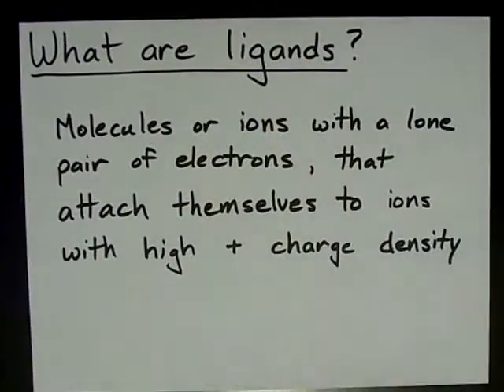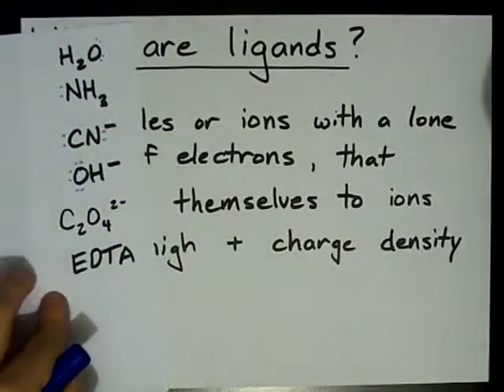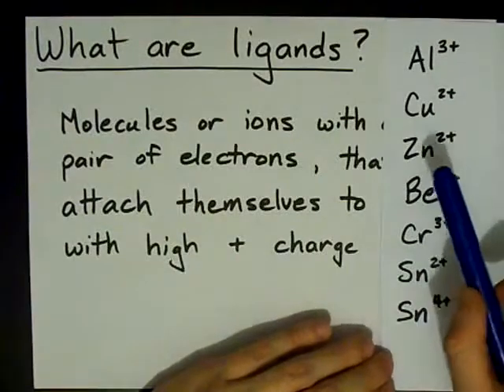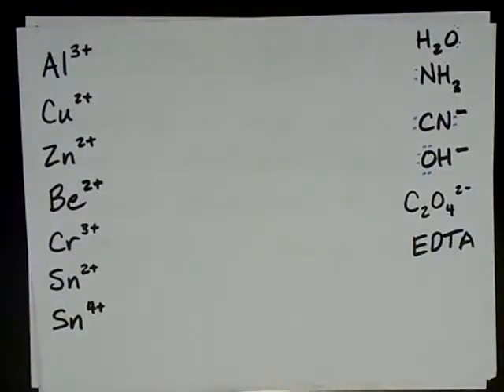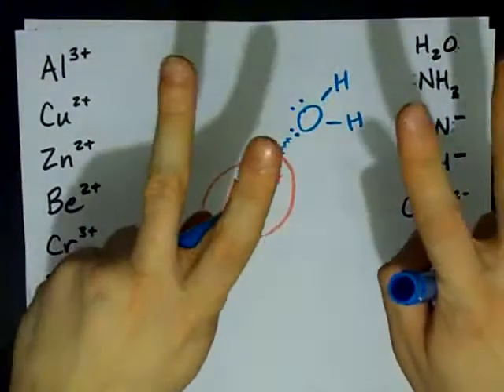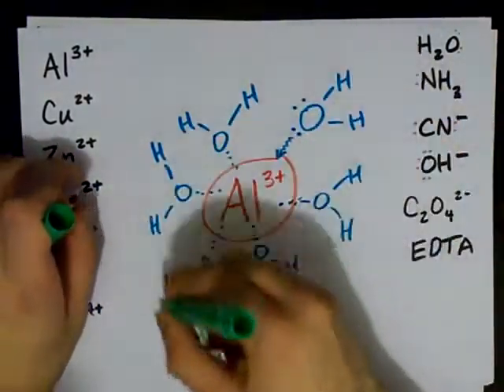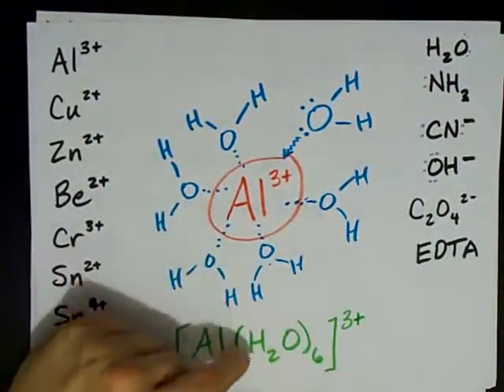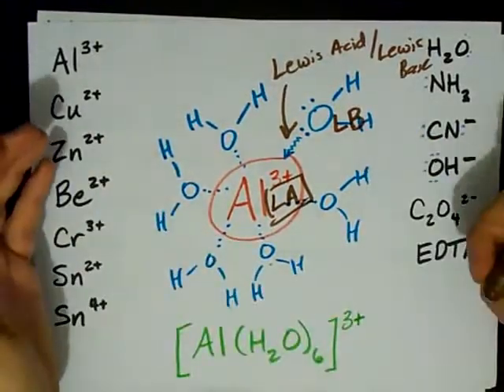What are Ligands_Coordination compounds 00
What are Ligands,definitions,examples and interpretations.